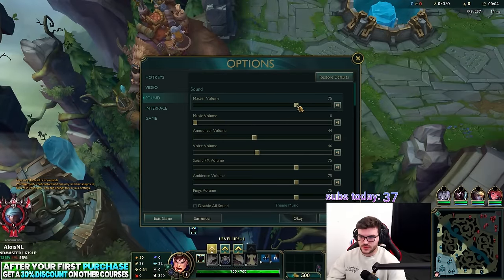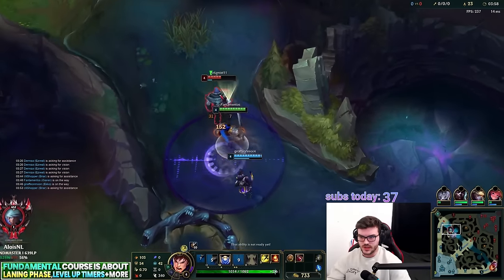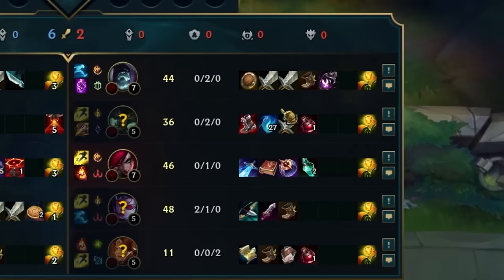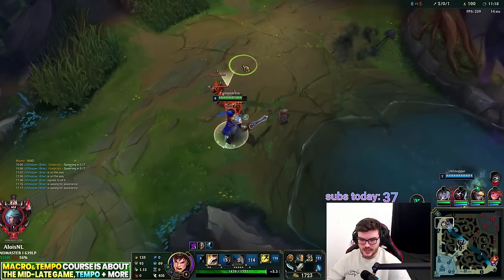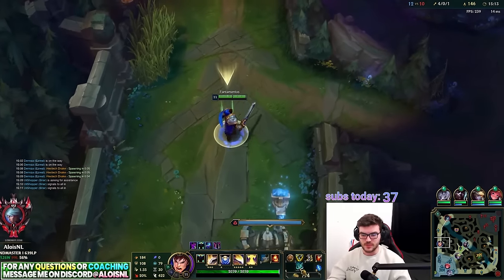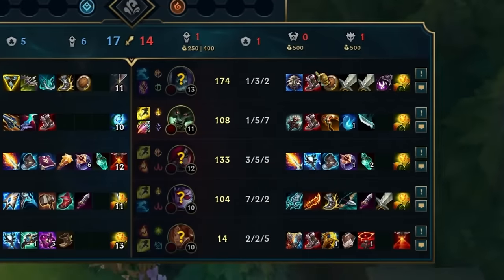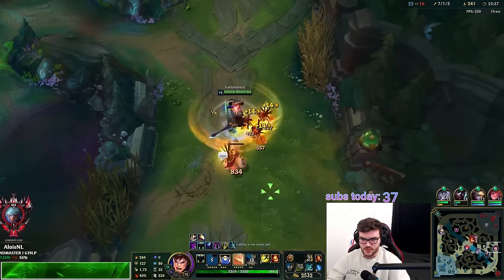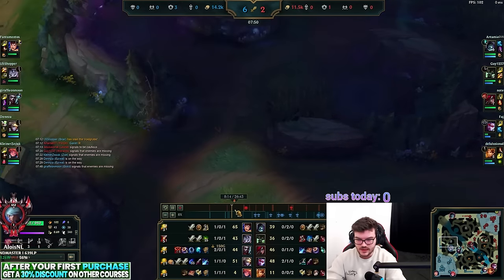WIN MORE GAMES by pressing ONE button